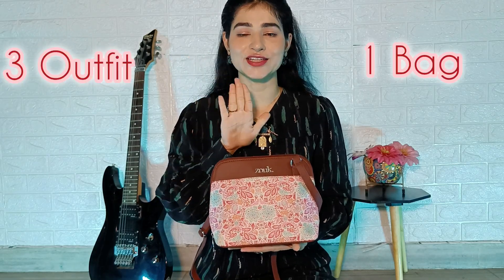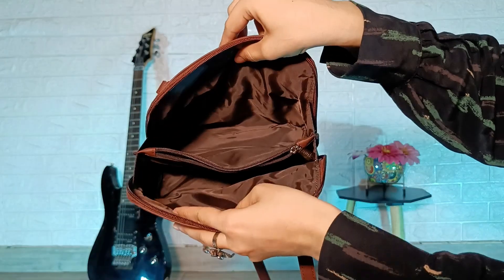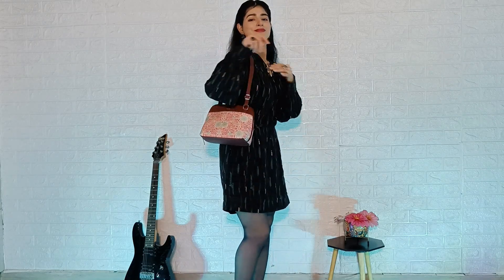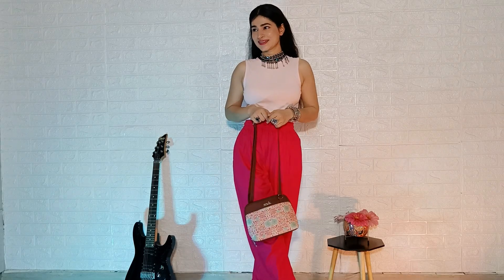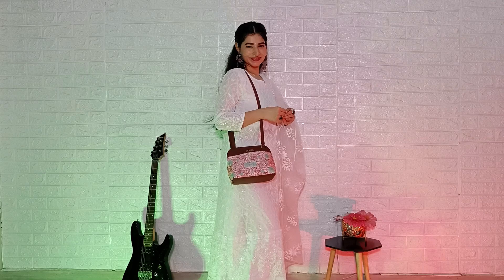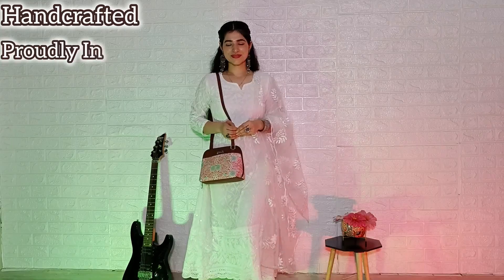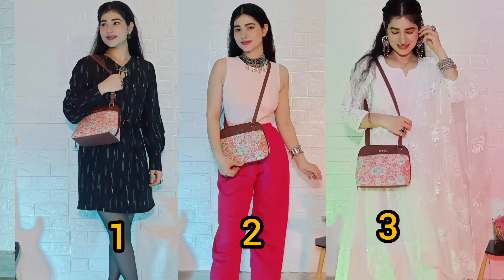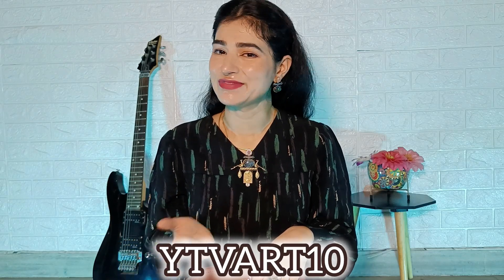3 Outfits 1 Bag Challenge with @zoukonline | Vartika Saini | Styling Challenge |Zouk Bag Review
Bag From - ZOUK
Bag- Manglore Blossoms OOO Sling bag

vartika saini vlogs
vartika saini dance
Arman malik vlogs
Arman malik karwa chauth blog
vartika saini karwa chauth vlog